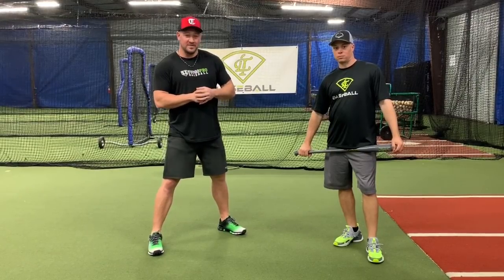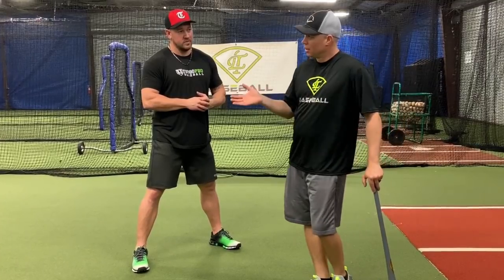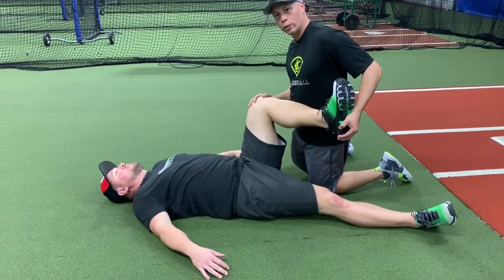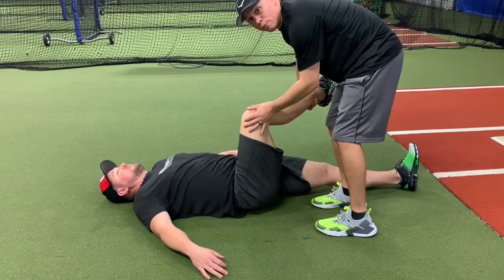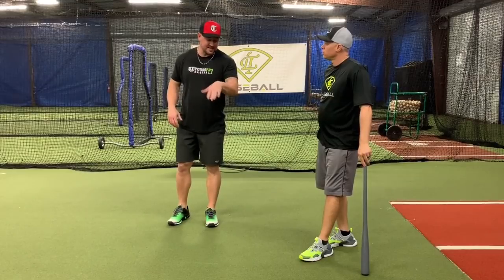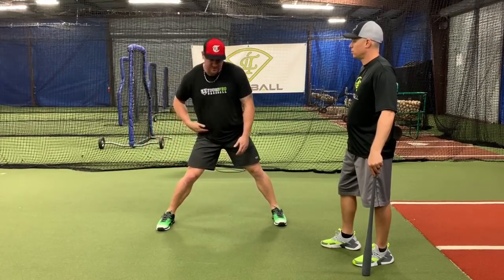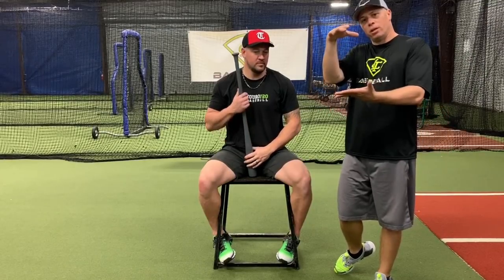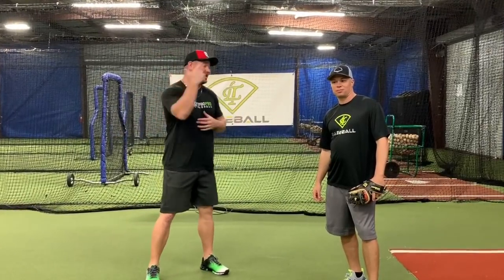Throw Faster & Swing Harder by Learning How To Use Your Hips & Thoracic Spine!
In this video my good friend, long time baseball trainer, and Physical Therapist, Chris Marlo shares some ways he helps his players throw faster and swing harder by working on hip mobility and thoracic mobility.  Just imagine if you had full mobility in your body and could make it do whatever you want.  Also, having this increased mobility will lower your chances of injury.  Check out the video!